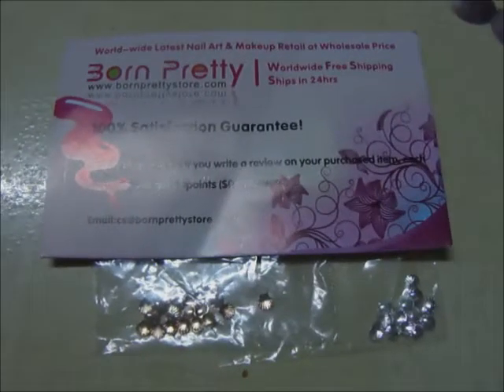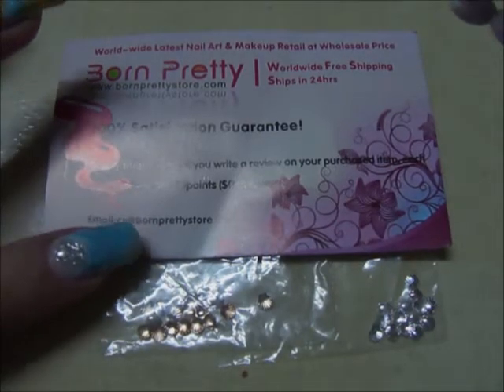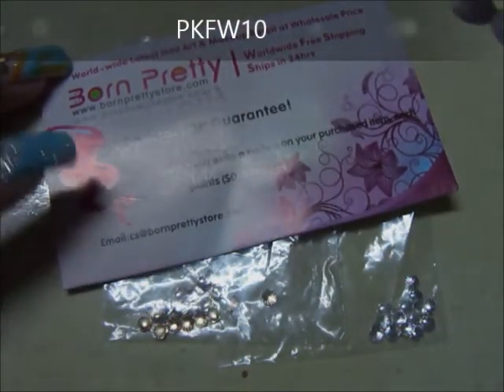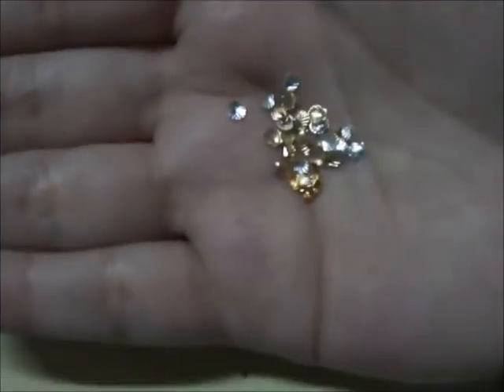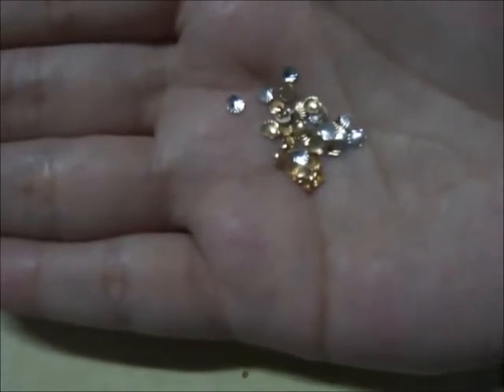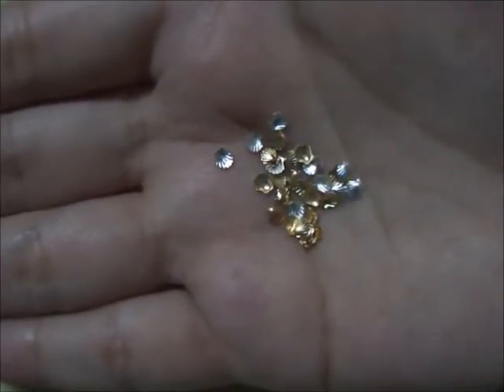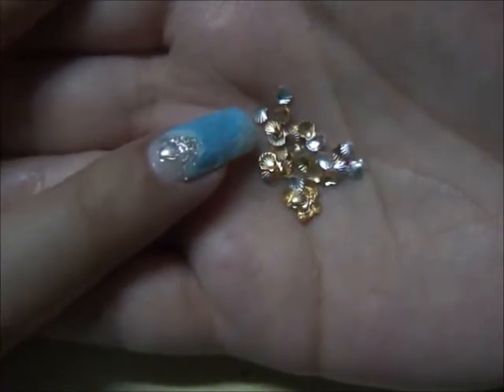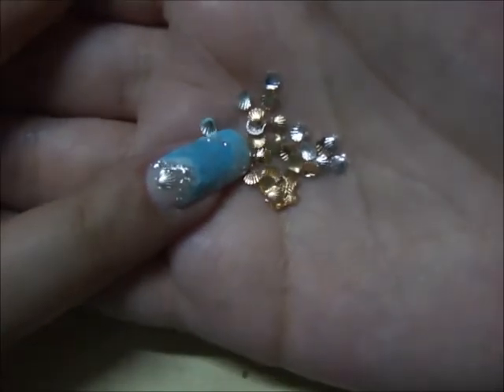Product Review: Golden and Silver Shells Nail Art Decoration by BPS.com